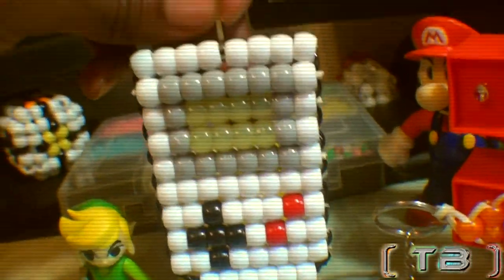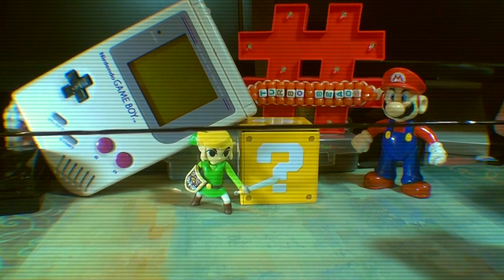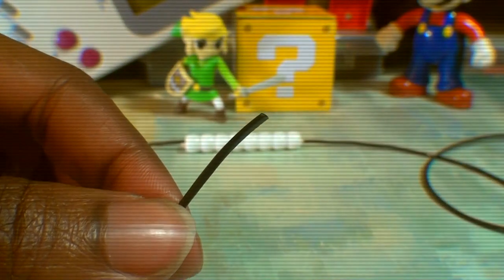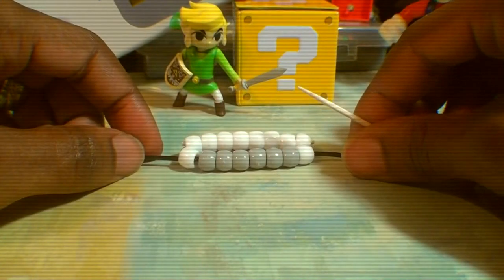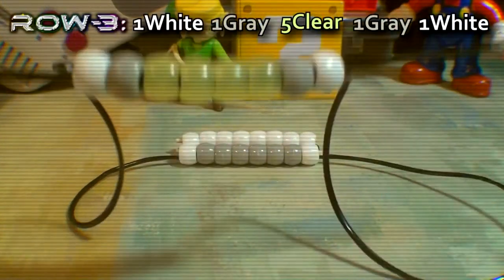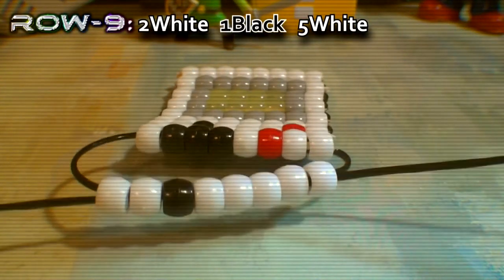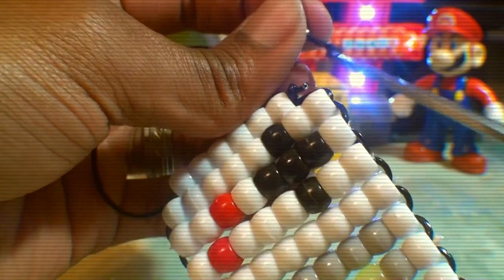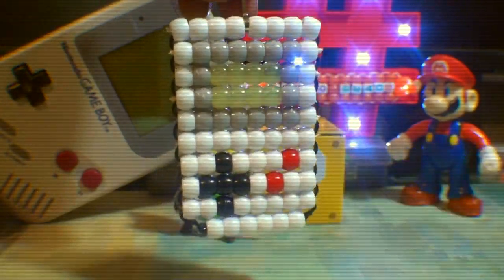TurboBeads: Bead Gameboy Tutorial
How to make a Gameboy with pony beads!
This is a Retro inspired bead design from Nintendo's Classic hand held game console. This gameboy created with beads using the ladder stitch technique. A perfect bead pattern for any video gamer. Hope you enjoy this tutorial.